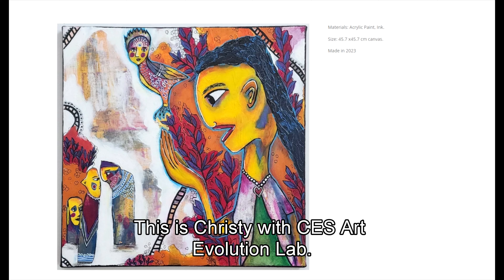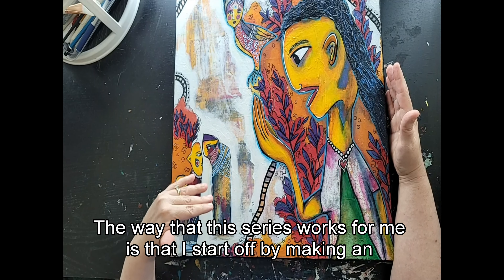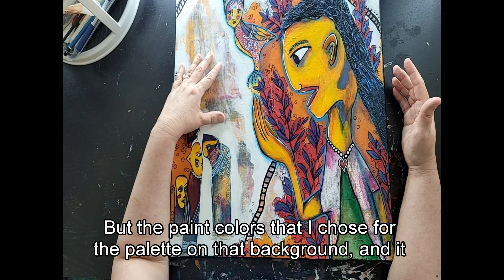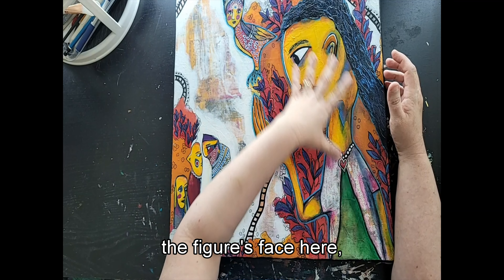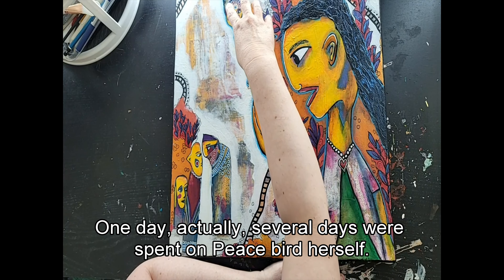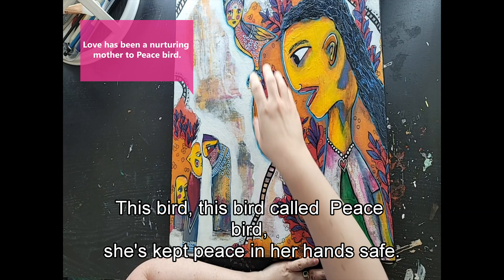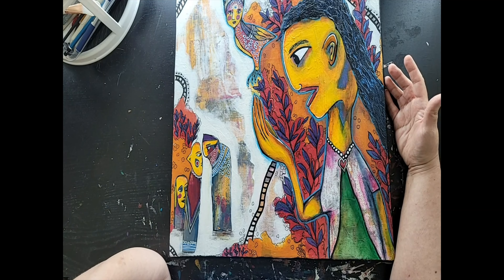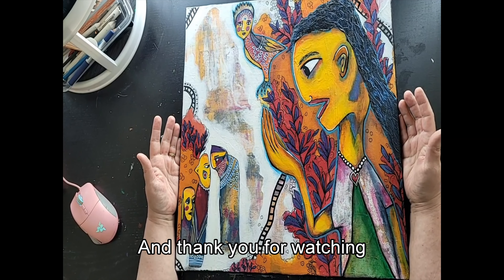The Story Behind the Art- I have Hope that Peace Will Fly Again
Almost every painting has a story. This painting tells the story of Peace bird. in this video, I share a bit about the process behind creating this painting and some details about the characters found inside it.

This painting is part of the Weird Voices series. You can find more artwork from this series in my Portfolio.